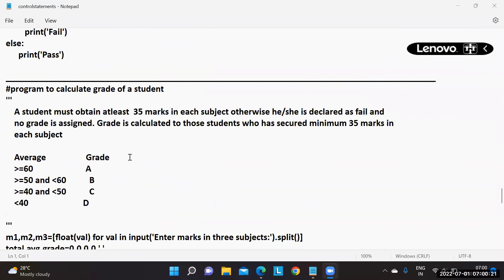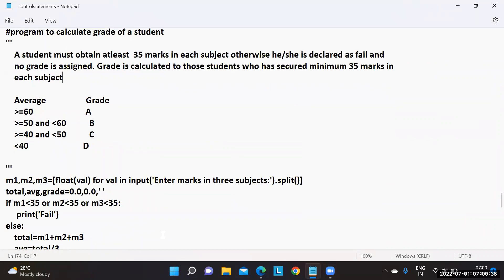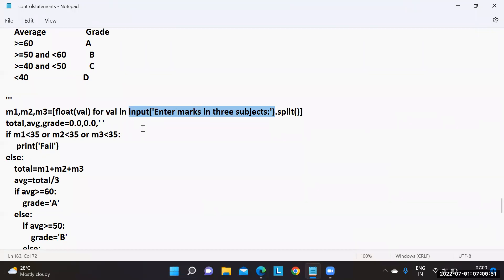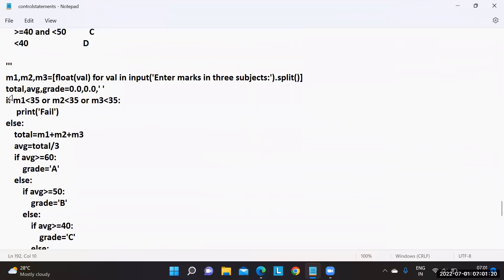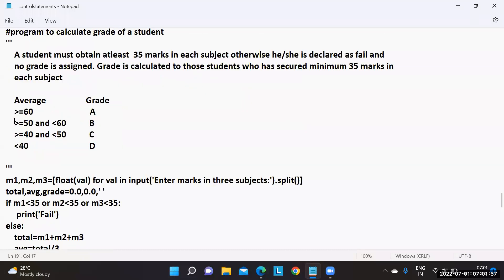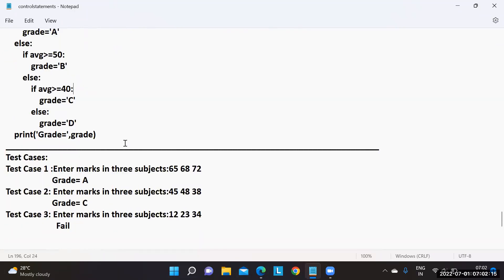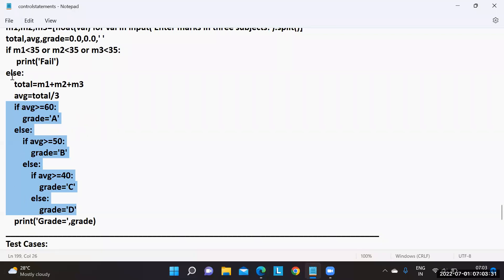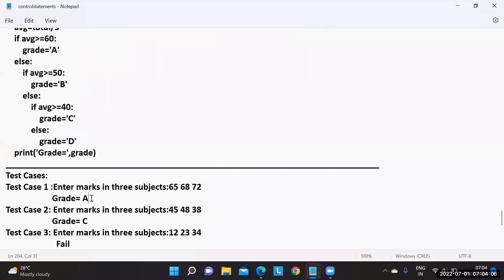Python | Session - 12 | Ashok IT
🎈 Live Coding
  🎈 Real-time Environment
  🎈 Class Notes